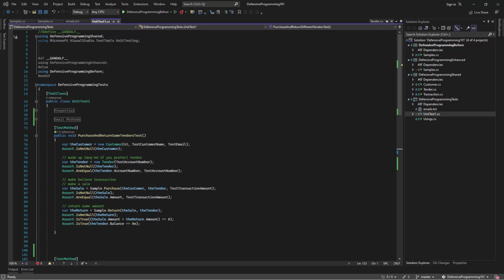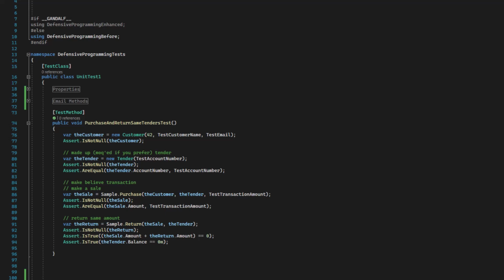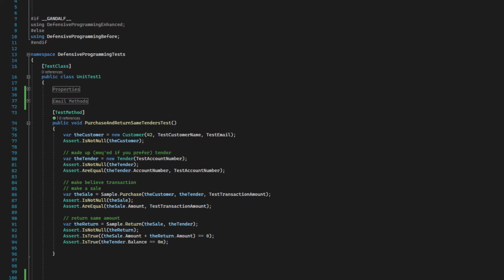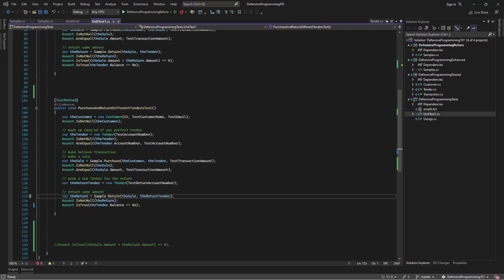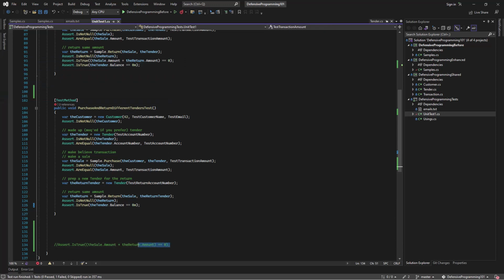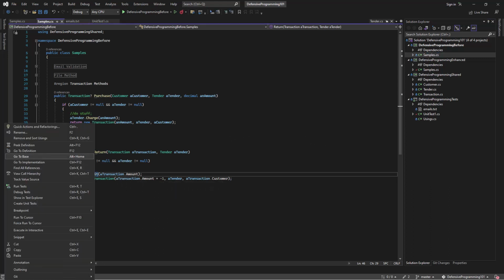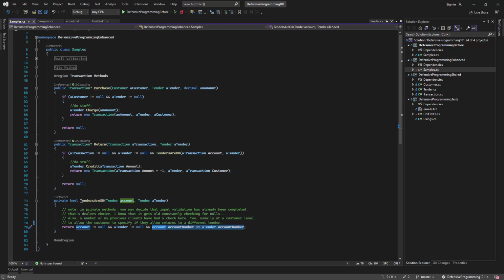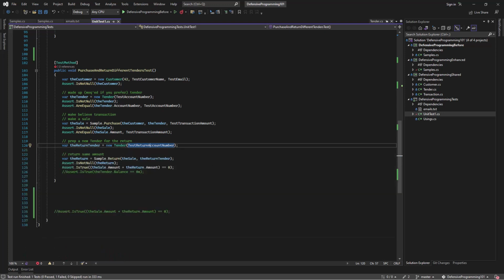Defensive Programming 101 - Part 3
This is the wrap up of Defensive Programming content.
Part 1 was pretty simple, and Part 2 built on it just a bit.

Part 3 goes more in depth and make things a little more real word relevant, including seeing how there can be financial impact tied to our discipline.  The focus isn't so much on solving returns fraud as it is a focus on critical thinking.

This Thing We Do should be challenging.

Repository link will be made available soon.  If you can message me, maybe I will send it to you directly.

To understand more about returns fraud, see the links below (no sponsors or affilliation)

Dev Environment is Visual Studio 2022, C#.